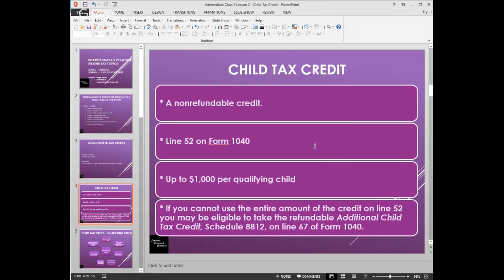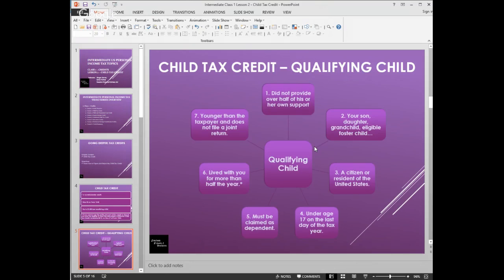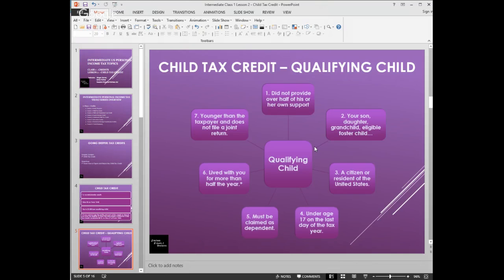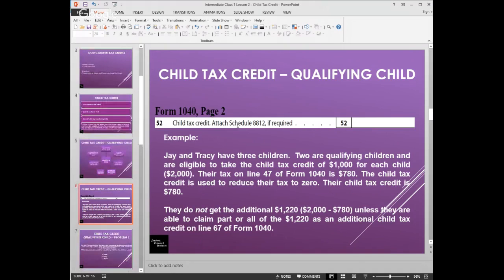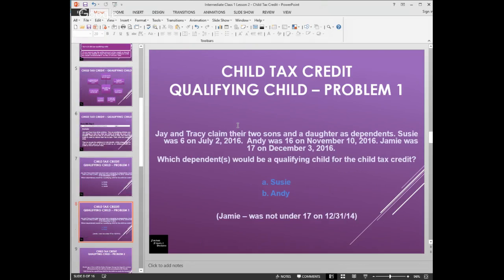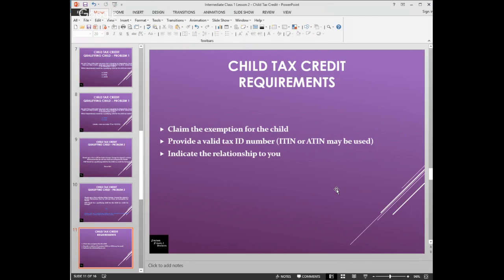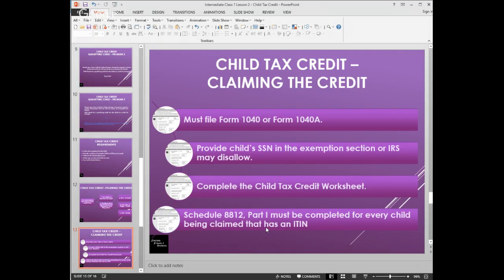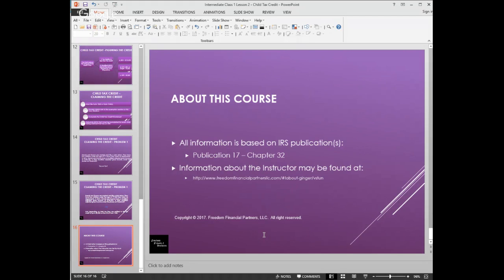Tax Year 2016 - US Personal Income Tax - Intermediate Series - Lesson 2 Child Tax Credit